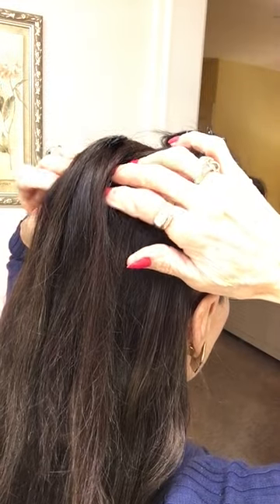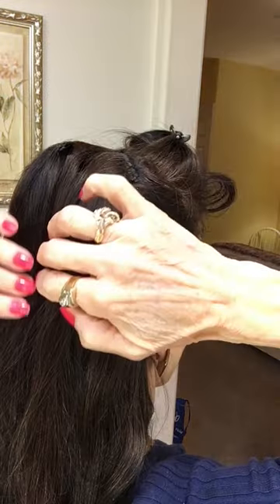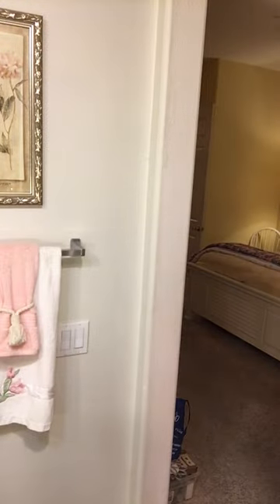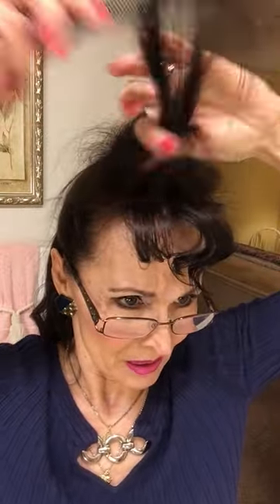"OVER 70 --- chit chat hair pieces, "thats what friends are for "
HI GIRLS    just checking in :)       thanks for stopping by      MAUH !
   "OVER 70 STILL GLAMOROUS " have a gret day :)